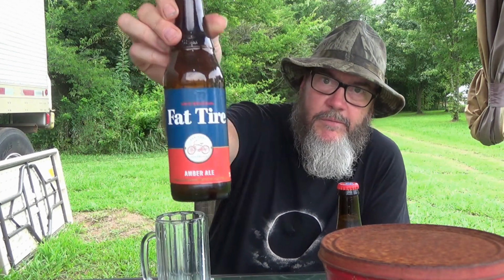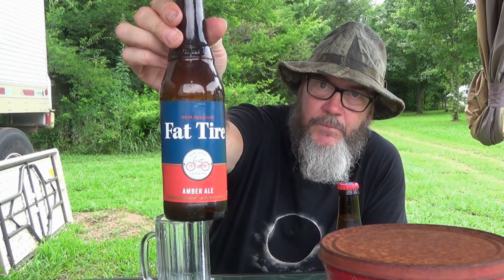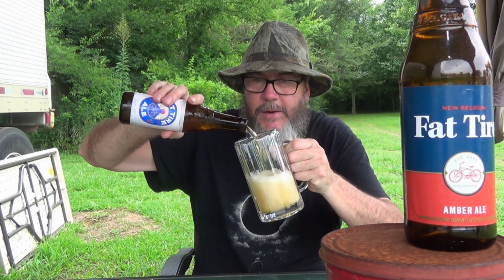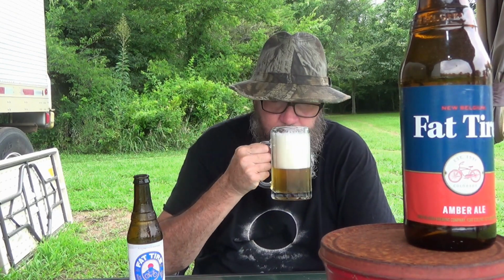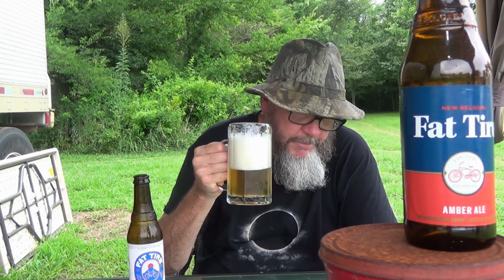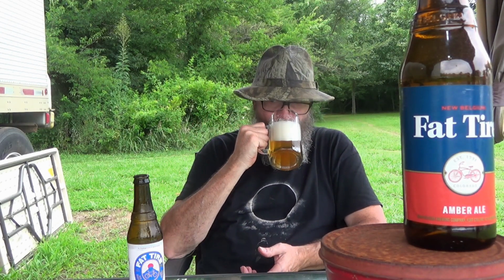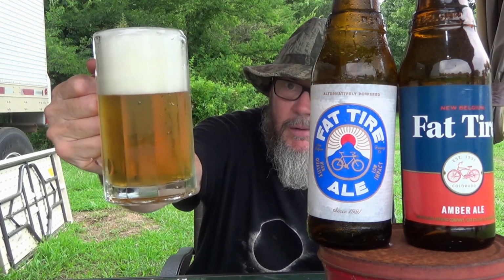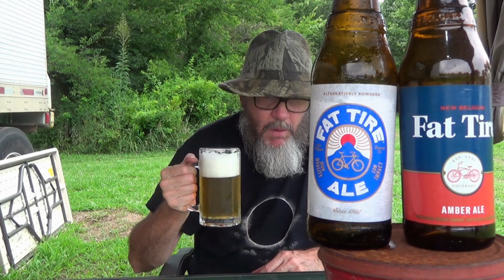Fridays R4U - Fat Tire Ale 5.2%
I could be mistaken, but I think the amber ale has been replaced with just ale. It's still a delicious brew. My score is "A-".